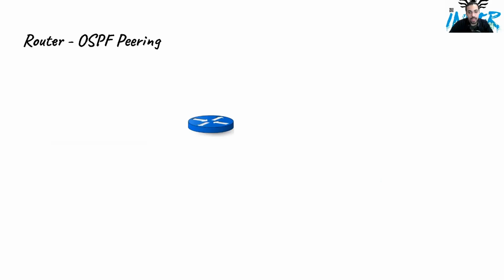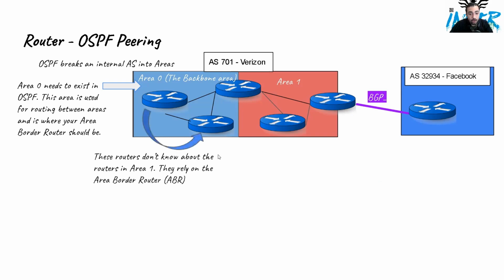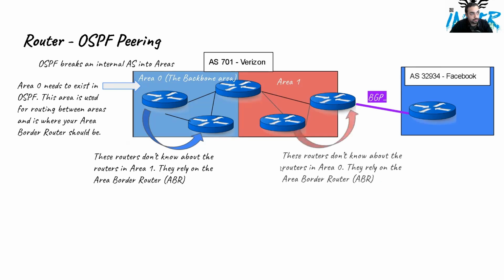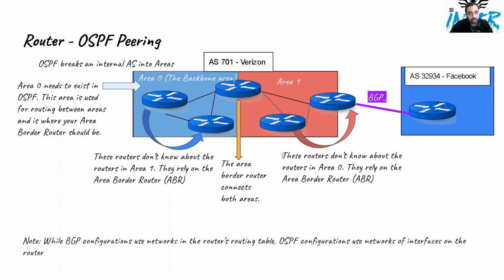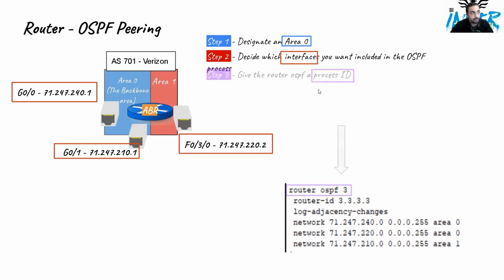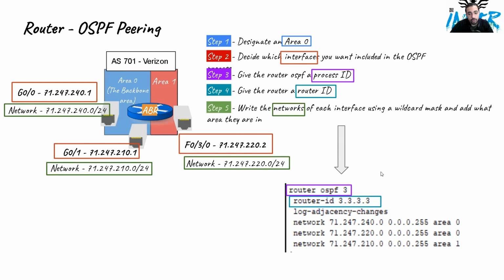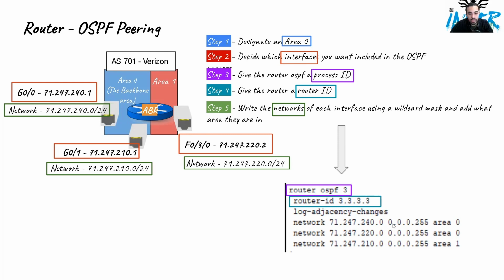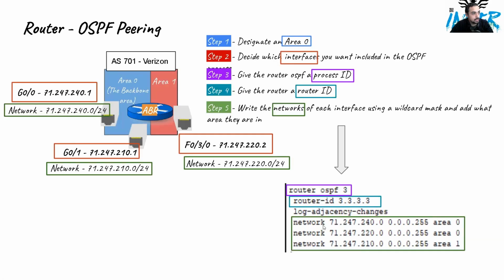17. IT FTP - OSPF Router Commands